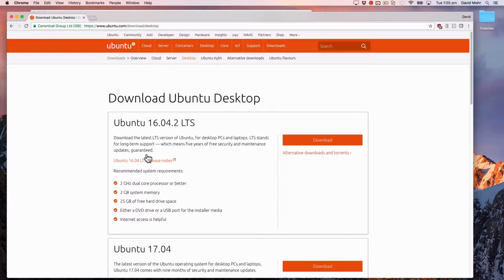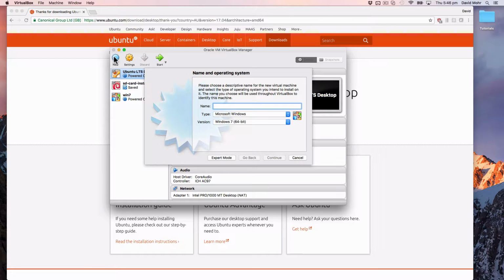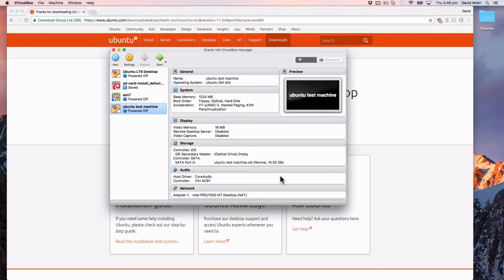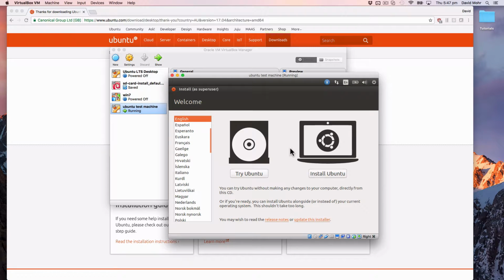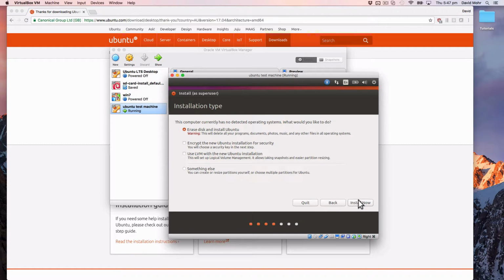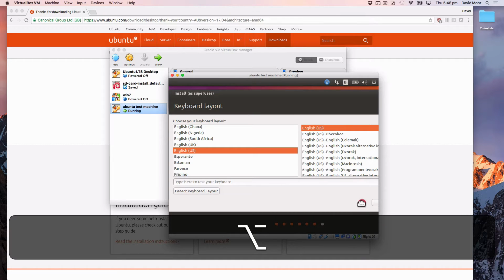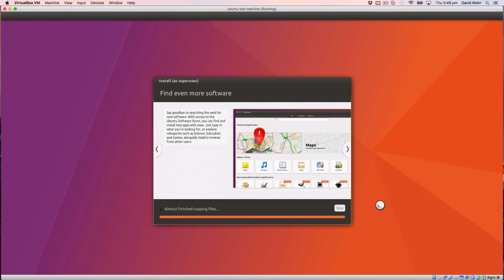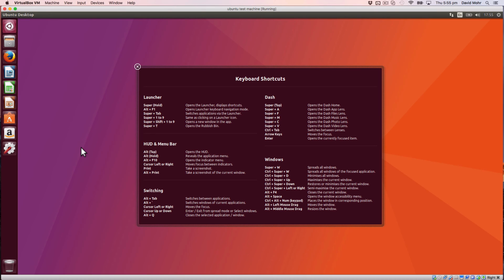Linux tutorial #1 - Installing on VirtualBox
Want to start learning about Linux? Join us as we step through everything you need to know to get you started on the path to mastery